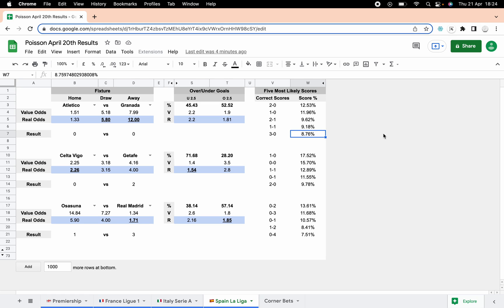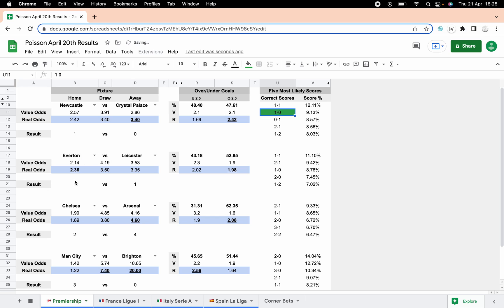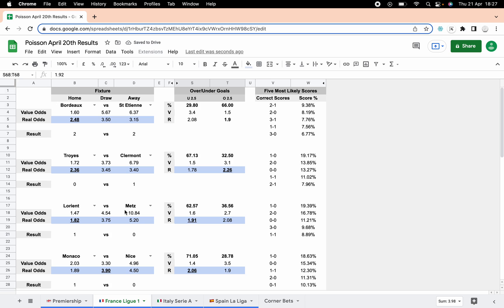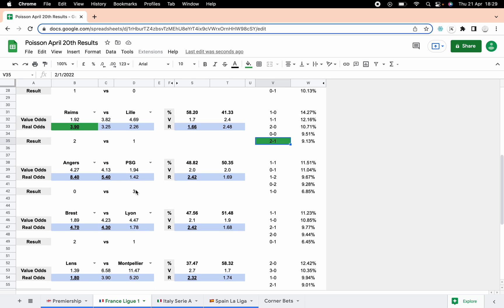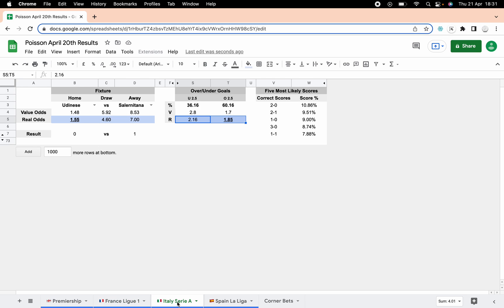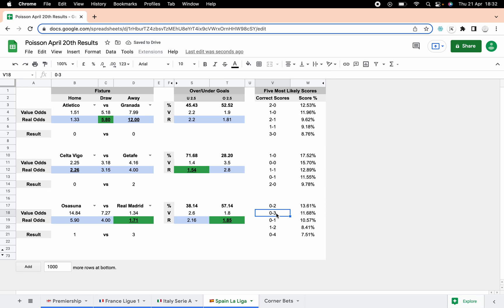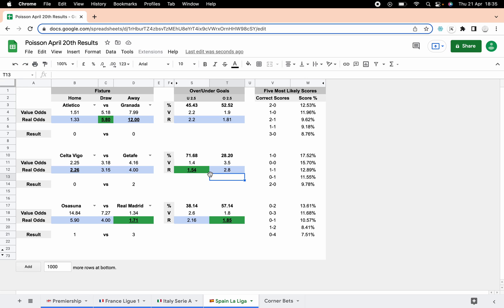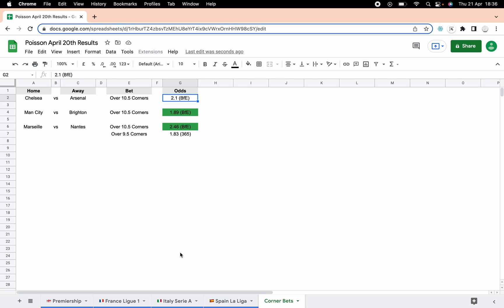Under & Over 2.5 Goals Betting - Football Strategies Using The Poisson Pack - Results Walkthrough!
After adding corner bets to our membership we have now fully integrated the Under Over 2.5 Goals market predictions!

Each day members are now presented with WDW statistics and value betting opportunities, Under/Over 2.5 Goals statistics and value bets, corner bets & draw selections from around the world.